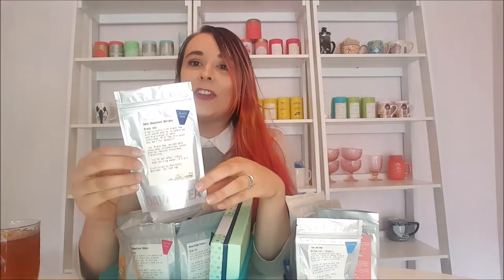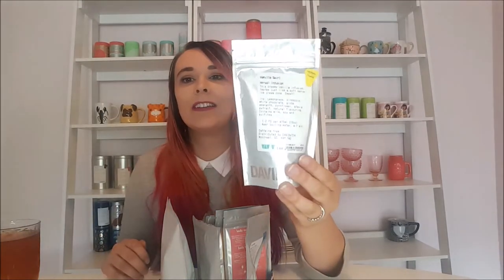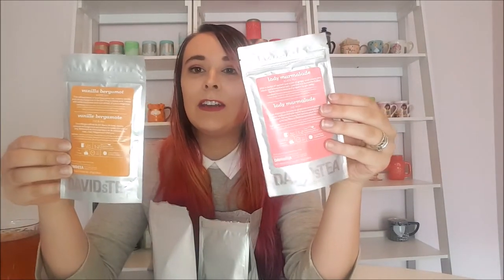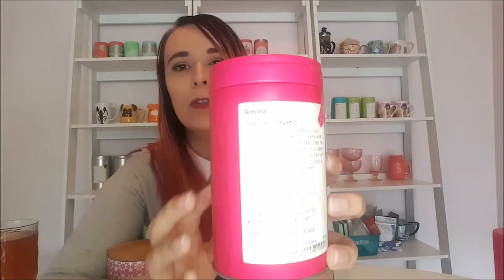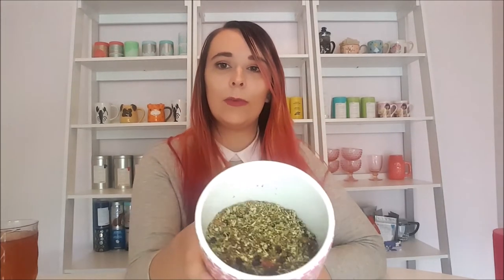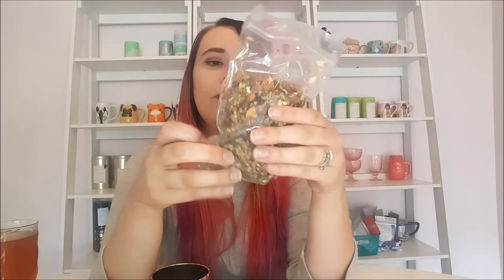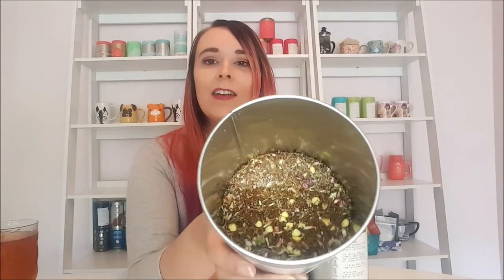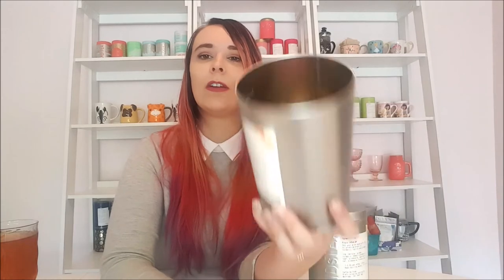EPIC Tea Collection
Here's my tea collection! I hope you enjoy seeing all my favorite teas, and maybe learn a little about tea, too!

Write to me:
Dana DeStefano